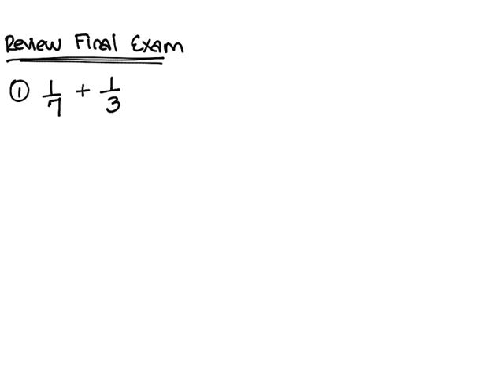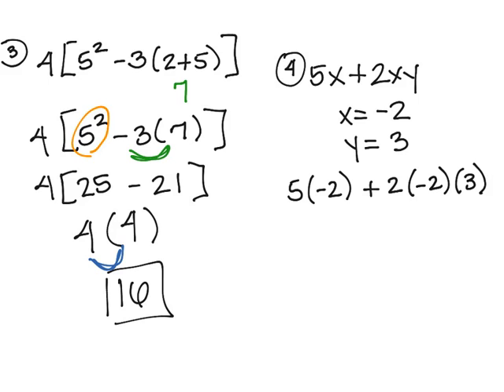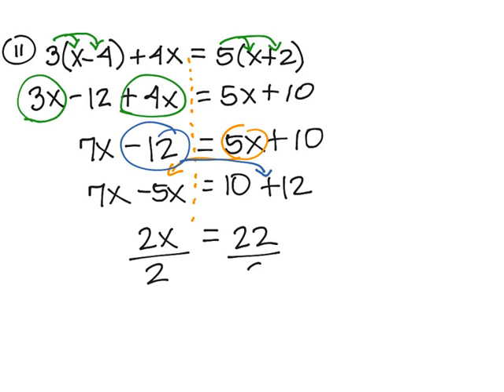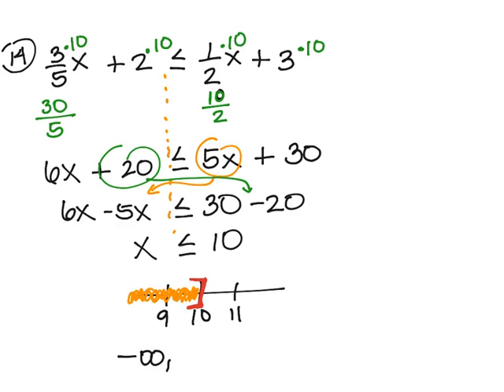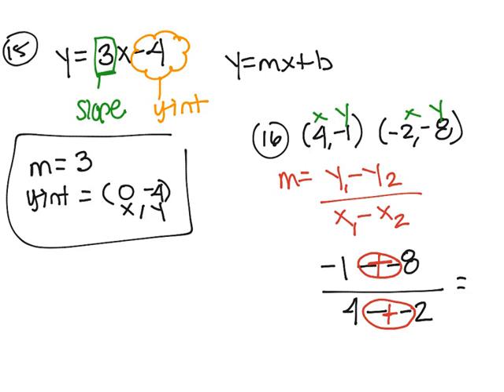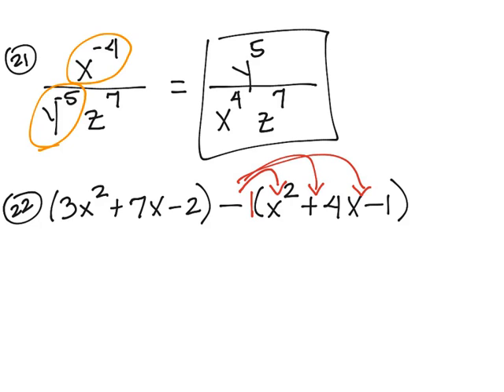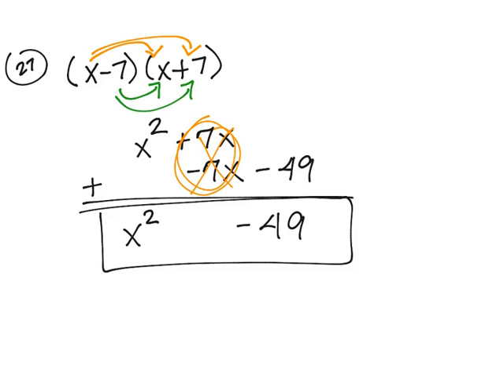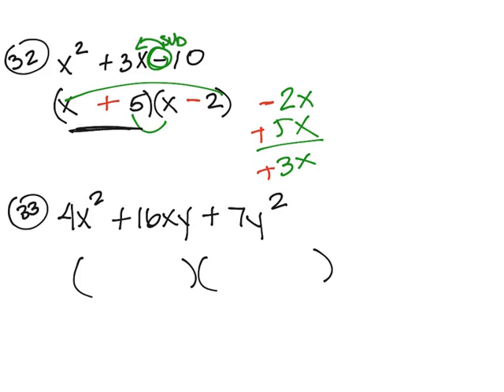MAT 0124 Final Exam